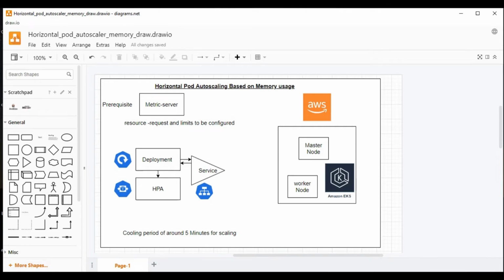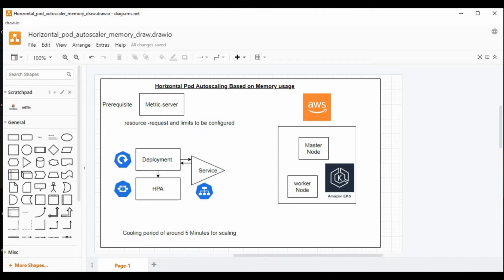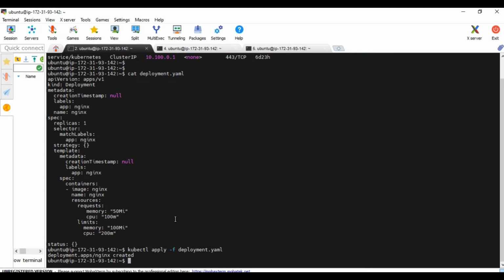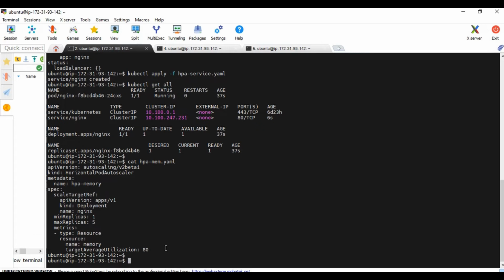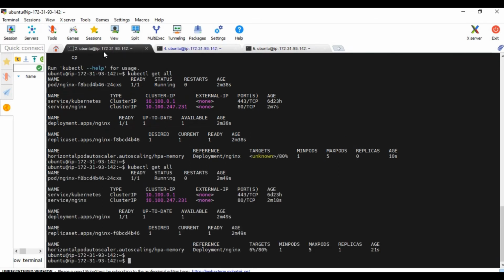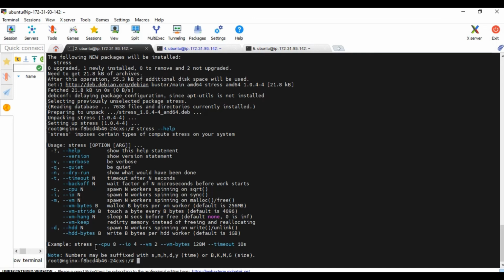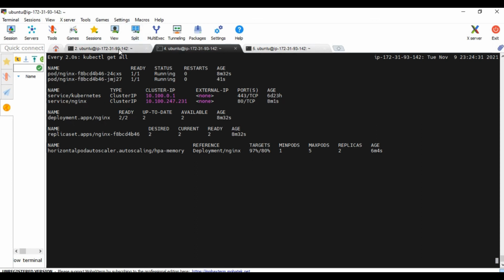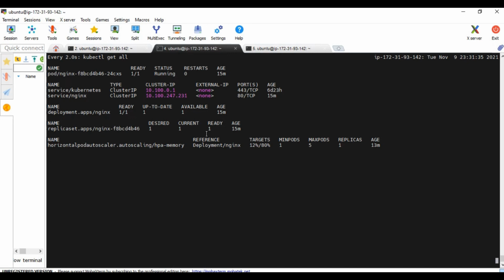Horizontal Pod Autoscaler based on Memory Usage | HPA | AWS | EKS | Kubernetes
This video demonstrates how horizontal pod autoscaler works for kubernetes based on memory usage